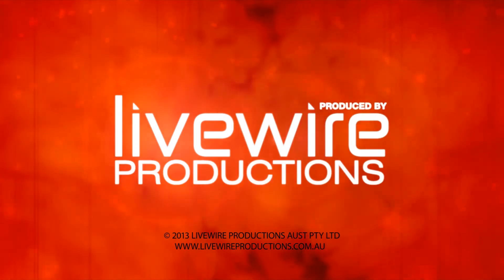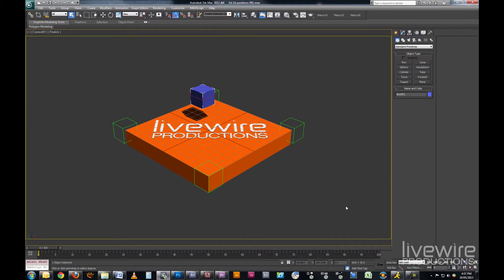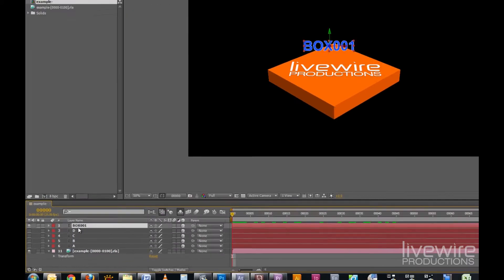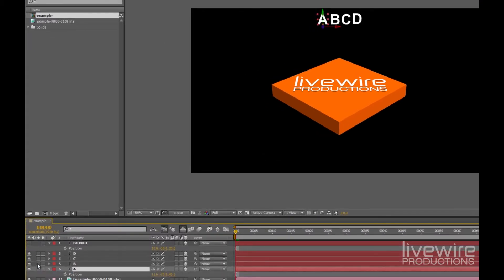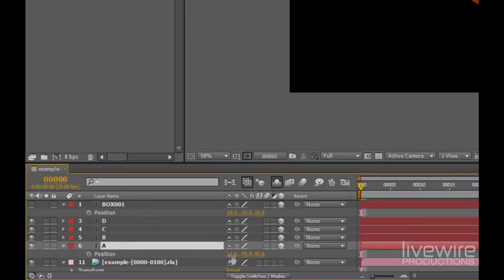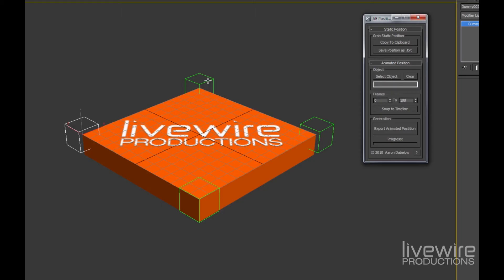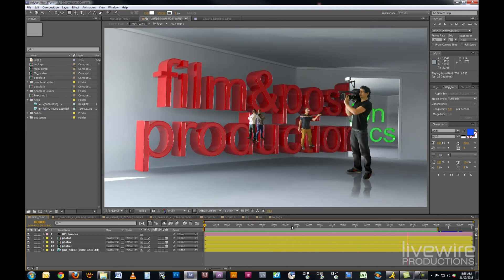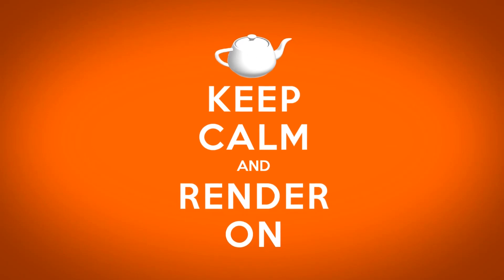Motion Graphics Tutorial - Part 02: Transferring 3D Positions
Welcome to part 2 in our series of motion graphic tutorials!
In these intermediate tutorials we take a peek behind the curtains of a motion graphics shot and illuminate the key strategies to having a flexible workflow and achieving a great looking final shot.
This is part 02: Transferring 3D positions from 3DS Max into Adobe After Effects.
Thanks for the awesome tool Aaron!